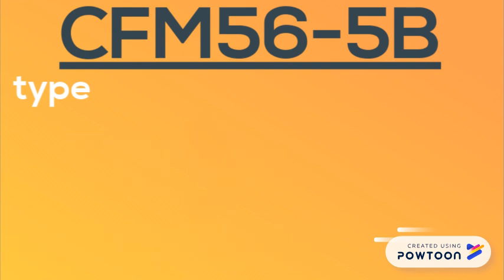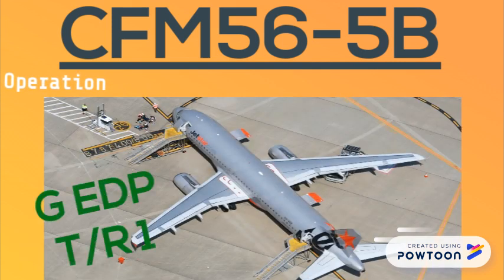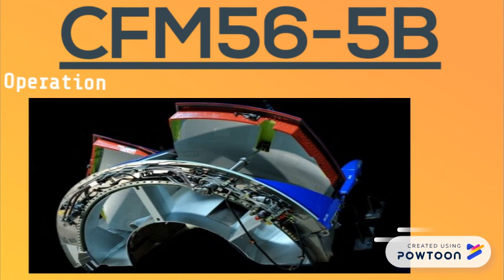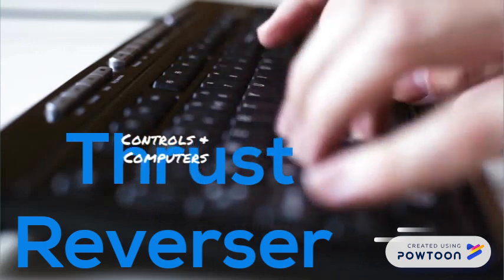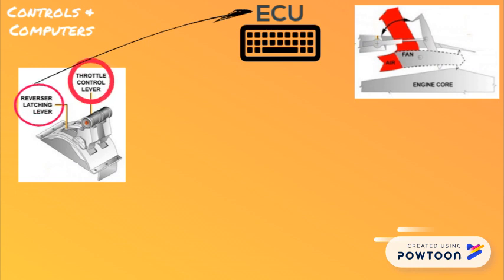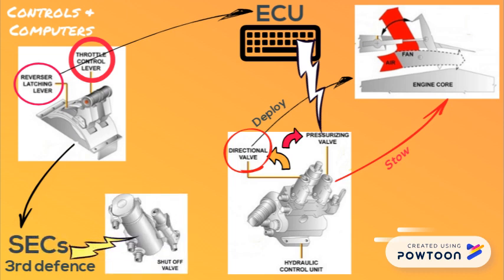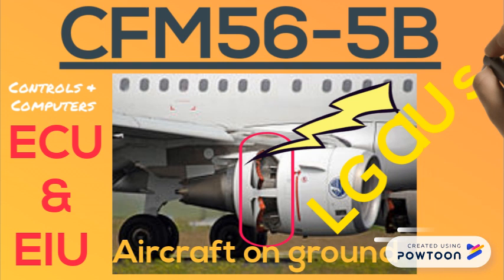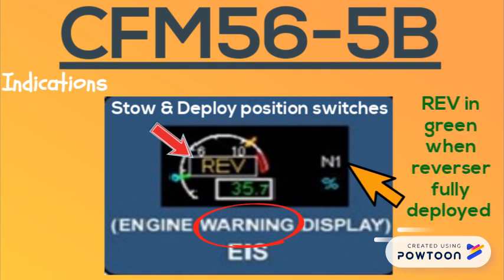A320, CFM56-5B, Session 4, Thrust Reverser system , for training purposes only.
A320 CFM56-5B thrust reverser system:
The thrust reverser system is of the aerodynamic blockage type. It consists of 4 pivoting blocker doors which stop and redirect fan discharge airflow.
Two doors are installed on each "C" duct.
Thrust reverser operation is possible on ground only.
The thrust reverser system is hydraulically supplied by the corresponding hydraulic pump on the engine.
The thrust reverser is isolated from the hydraulic supply by a Shut Off Valve.
Each door is operated by a hydraulic actuator.
The actuators receive fluid from the Hydraulic Control Unit (HCU) which is controlled by the Electronic Control Unit (ECU).
Two independent latch mechanisms maintain each pivoting blocker door in the stowed position, one inside the actuator and the second with the door latch.
The door latches are hydraulically released in series at the beginning of the deploy sequence.
Basically the thrust reverser system is controlled through the ECU from the two reverser latching levers located on the throttle control levers.
The HCU has a pressurizing valve and a directional valve to select deploy or stow mode.
The directional valve is operated to deploy only.
For third defense line purposes, the Spoiler Elevator Computers (SECs) have previously opened the Shut Off Valve and the hydraulic pressure is supplied to the HCU.
Then, the Engine Interface Unit (EIU) permits reverser deployment by energization of the inhibition relay, so the directional valve can be opened by the ECU.
To command the thrust reverser, the ECU needs an "A/C on ground" signal supplied by the Landing Gear Control and Interface Units (LGCIUs).
The actual state of the thrust reverser is shown on the ECAM warning display (REVerser indication in the middle of N1 dial).
The signals come from the stow and deploy position switches.
Reverse thrust is allowed when reversers are deployed.
To help trouble shooting, a reverser test can be performed through the MCDU.
For maintenance purposes or to increase A/C dispatch, the HCU is fitted with a deactivation lever to deactivate the thrust reverser system.
For the lock-out procedure, four lock-out bolts should also be installed.
WARNING: The thrust reverser system should be deactivated using the HCU lever, before working on the system or on the engine.
If not, the thrust reverser can accidentally operate and cause serious injuries to personnel and/or damage to the reverser.